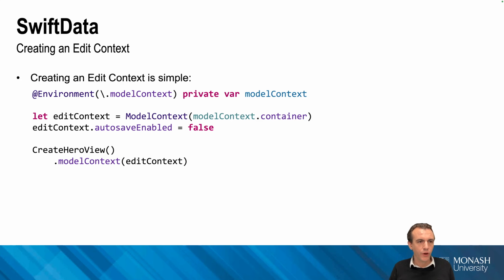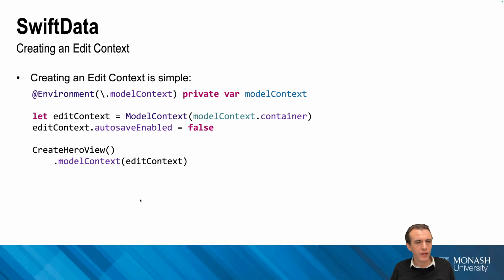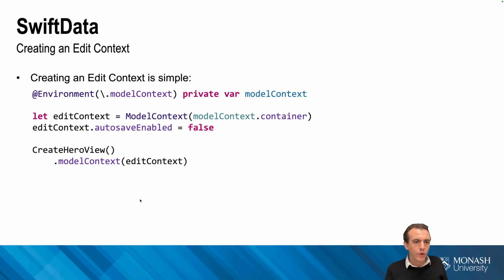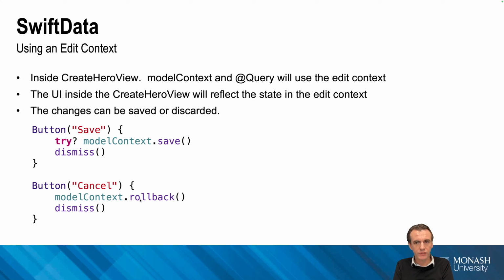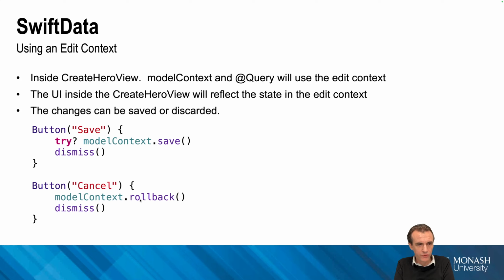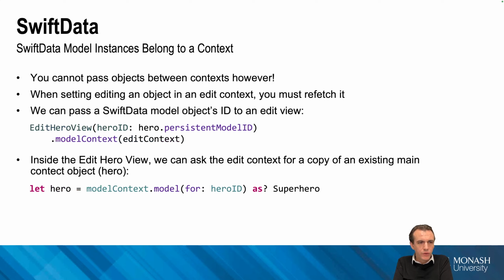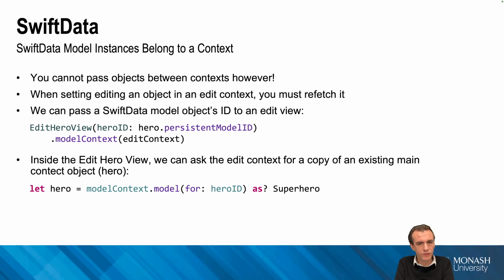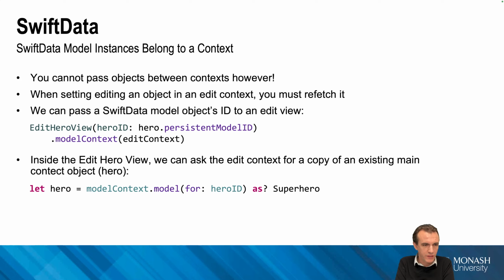Using a Separate SwiftData Context for a SWiftUI View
Describes how a SwiftUI View can have it's own SwiftData model context so it's changes can be made without affecting the rest of the app until the use is ready to commit to them.